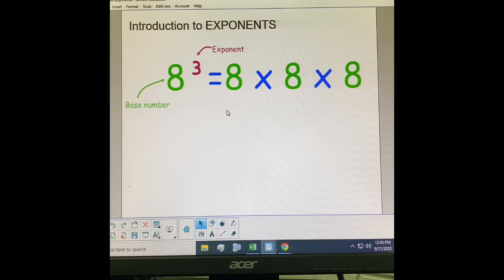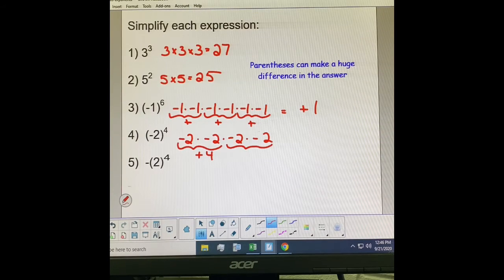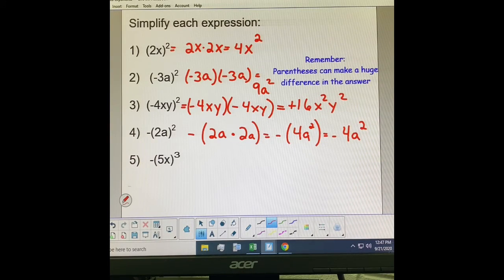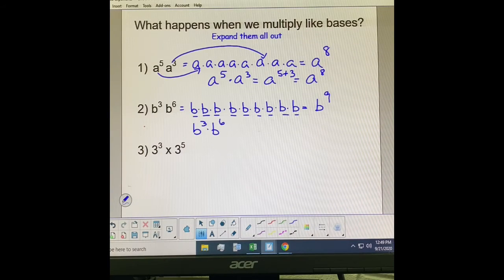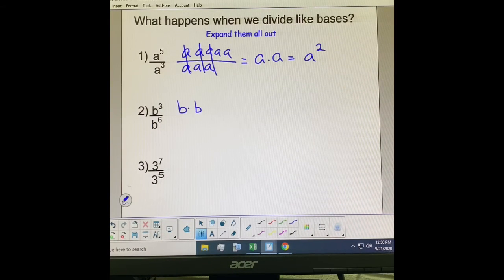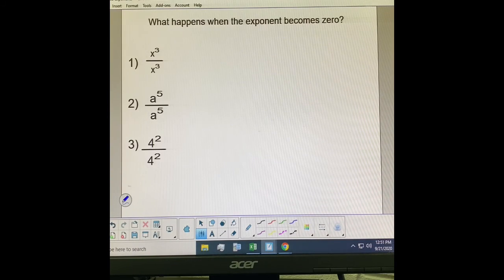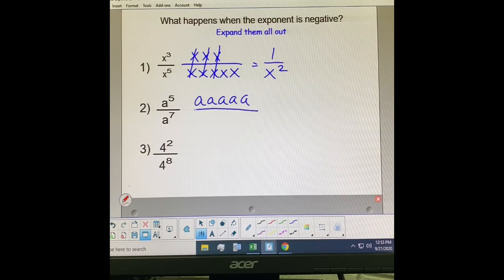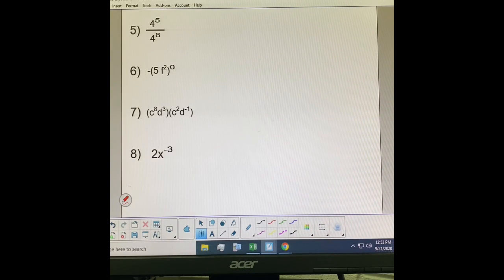Lesson 11 EXPONENTS